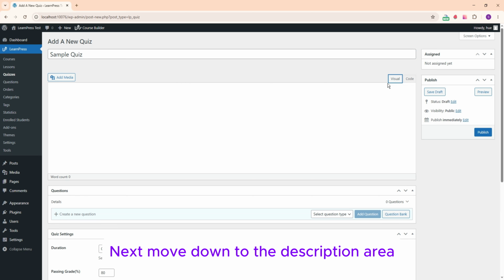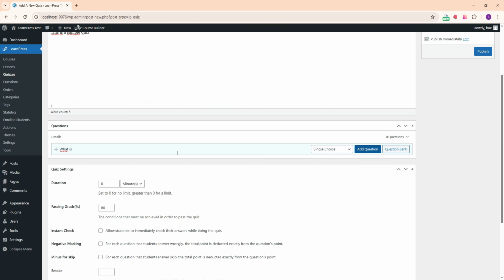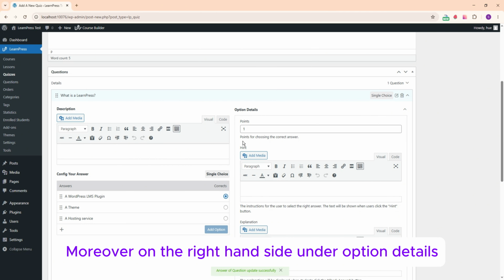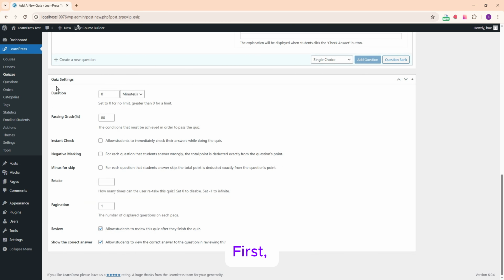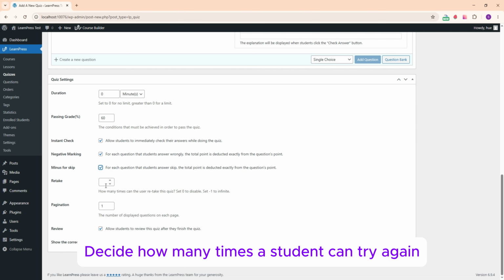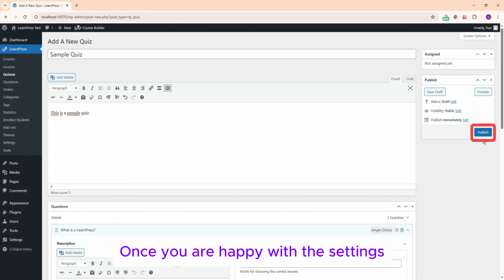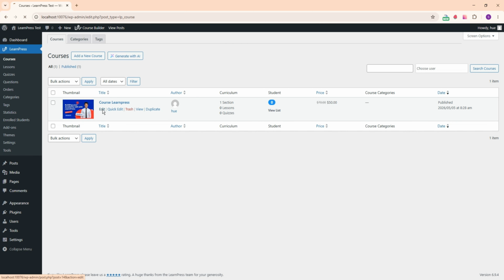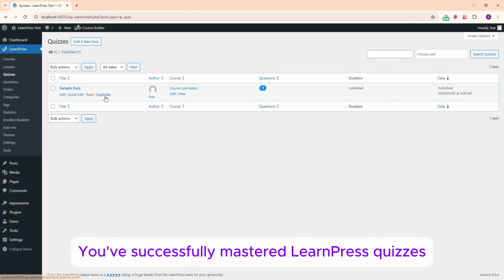How to Create Quizzes in LearnPress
In this quick tutorial, you’ll see how to:
• Create a new quiz
• Add questions and answers
• Configure quiz settings
• Set passing grades and attempts
• Publish quizzes
• Assign quizzes to courses

Perfect for anyone building online courses with LearnPress LMS on WordPress.